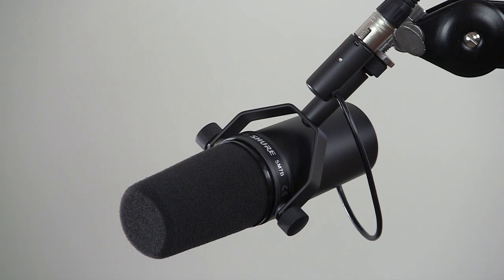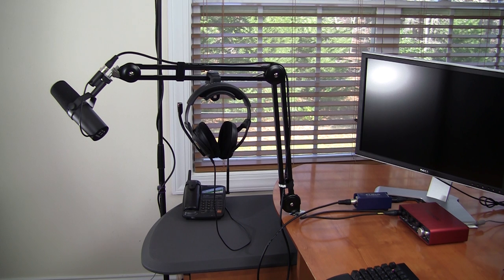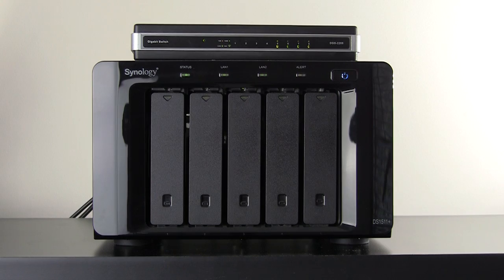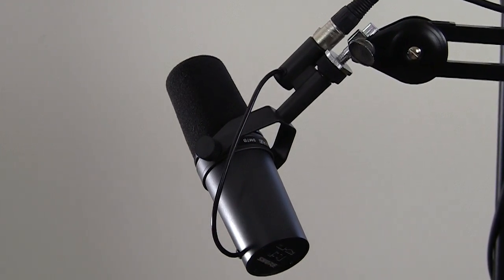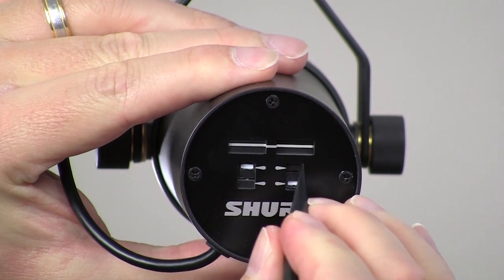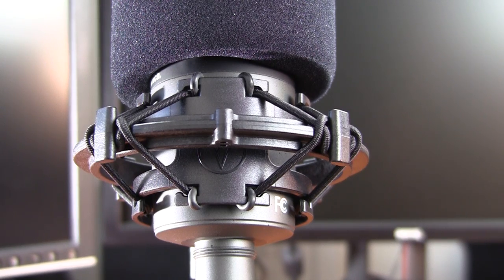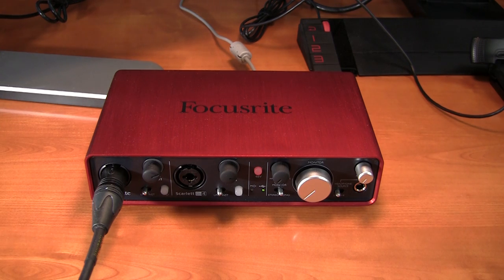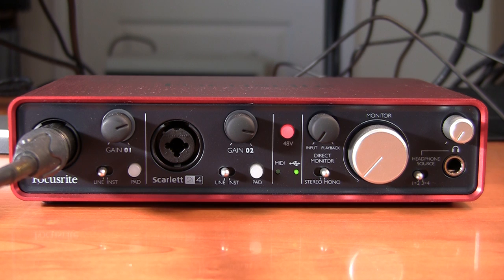Shure SM7B Microphone Review And Setup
The Shure SM7B is a broadcast industry standard microphone. It's the microphone used by Joe Rogan in the "Joe Rogan Experience" podcast, Robin Quivers of the Howard Stern Show, and Michael Jackson, who famously recorded "Thriller" with it. I've had my ears set on this microphone for a while and finally pulled the trigger in an attempt to improve my production quality and reduce my video work flow cycle-time. My goal is to capture clear, professional quality sound in a less than ideal environment, that I don't have to post process later.

I am very pleased with the result which you can hear for yourself in this video that features unprocessed audio.

Update 9/21/2016
I am now using the dbx286s instead of the Cloudlifter It's comparably priced and provides 60db of gain, which is all the gain you need to power the Shure SM7B, plus a variety of signal processing controls.

▼  The Gear I Use To Create Videos in 2019  ▼

► SHURE SM7B VOCAL DYNAMIC MICROPHONE
[Amazon] [B&H Photo]
► DBX286S MICROPHONE PRE-AMP PROCESSOR
[Amazon] [B&H Photo]
► FOCUSRITE SCARLETT 2I4 USB AUDIO INTERFACE
[Amazon] [B&H Photo]
► RODE PSA1 SWIVEL MOUNT BOOM ARM
[Amazon] [B&H Photo]

The Cables I Use To Connect The Above Hardware
► GLS AUDIO 6FT PATCH CABLE - XLR MALE TO XLR FEMALE
► GLS AUDIO 6FT PATCH CABLE - 1/4" TRS TO 1/4" TRS

► SONY A6300
[Amazon] [B&H Photo]
► SONY SEL35F18 35MM F/1.8 PRIME FIXED LENS
[Amazon] [B&H Photo]
► SONY SELP18105G E PZ 18-105MM F4 G OSS
[Amazon] [B&H Photo]
► VANGUARD ALTA PRO 263AT ALUMINUM TRIPOD
[Amazon] [B&H Photo]
► MANFROTTO MVH500AH PRO FLUID HEAD
[Amazon] [B&H Photo]
► SHARK SLIDER S1
[Amazon] [B&H Photo]
► JOBY GORILLAPOD 3K KIT
[Amazon] [B&H Photo]
► ZHIYUN CRANE V2 3 AXIS HANDHELD GIMBAL STABILIZER
[Amazon] [B&H Photo]
► ATOMOS SHINOBI 5-INCH 4K MONITOR
[Amazon] [B&H Photo]
► ATOMOS MICRO HDMI TO FULL HDMI CABLE
[Amazon] [B&H Photo]
► SMALLRIG ARTICULATING MAGIC ARM
[Amazon] [B&H Photo]
► SMALLRIG CAMERA CAGE FOR SONY A6300
[Amazon] [B&H Photo]
► GOPRO HERO 7 BLACK
[Amazon] [B&H Photo]
► RAVPOWER BATTERY 2-PACK AND CHARGER (NP-F550)

► DRACAST LED 500 PRO LIGHTS
[Amazon] [B&H Photo]
► DRACAST DLS-805 LIGHT STAND
[Amazon] [B&H Photo]
► APUTURE AL-MX LED
[Amazon] [B&H Photo]
► PHILIPS HUE BR30 (FOR PURPLE BACKGROUND LIGHTING)
[Amazon] [B&H Photo]

The Software I Use To Make Videos